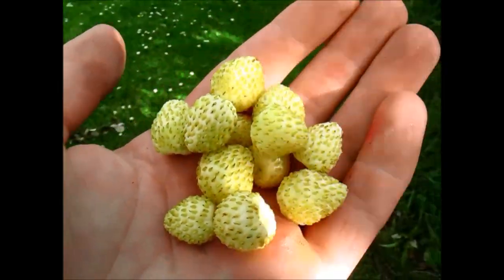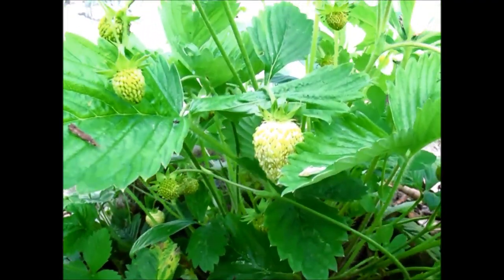Growing White Strawberries - Even Birds Don't Know They're Ripe!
Check out these unique fruits that produce delicious white strawberries year-round! Easy and fun to grow with the added benefit of having the satisfaction of growing your own food.

These are also know as alpine strawberries and pineberries and they taste a bit like pineapple!